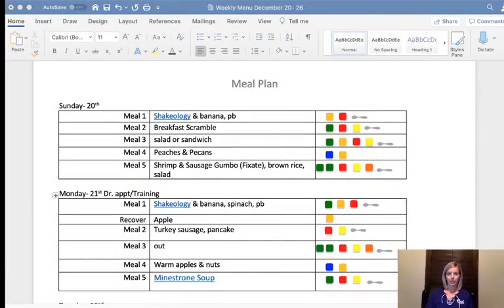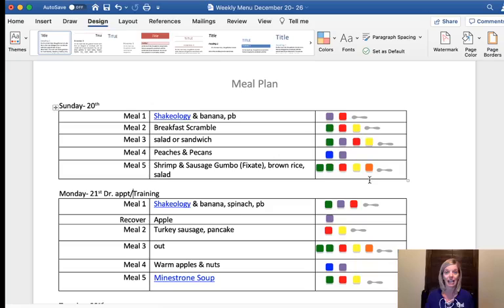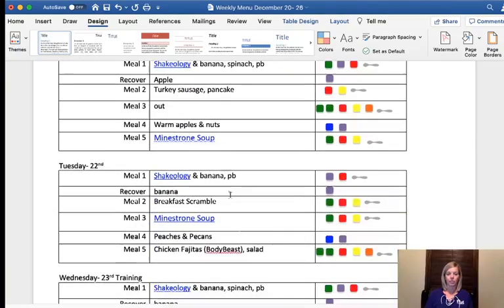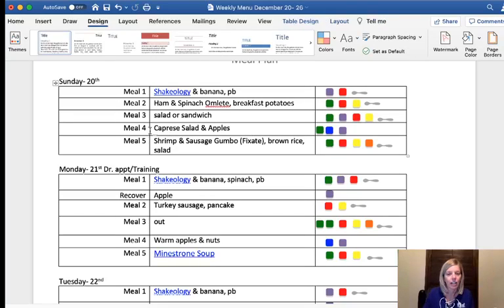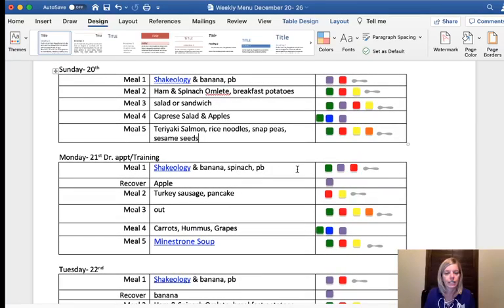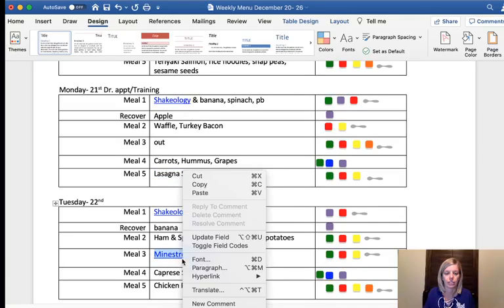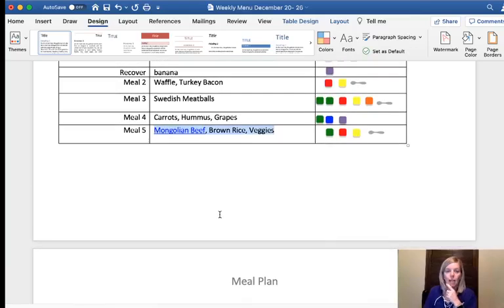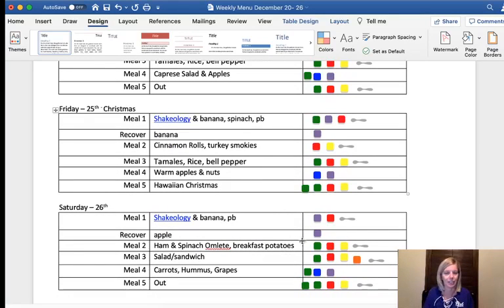Weekly Live Meal Planning 12/16/20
Planning my meals following Portion Fix Meal Plan B